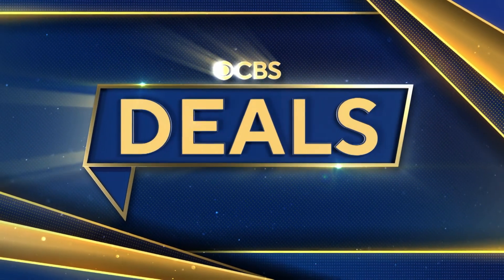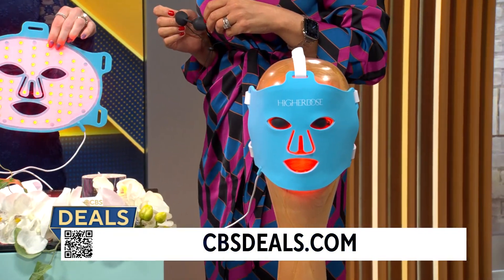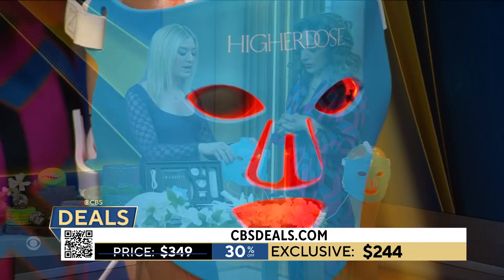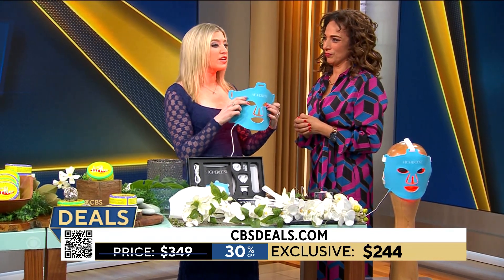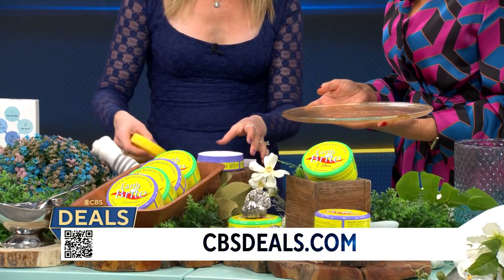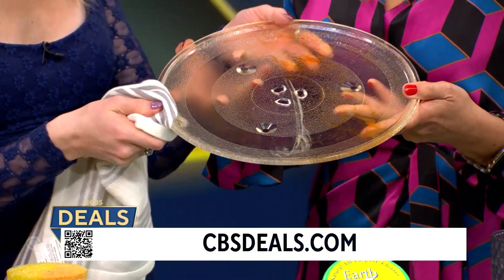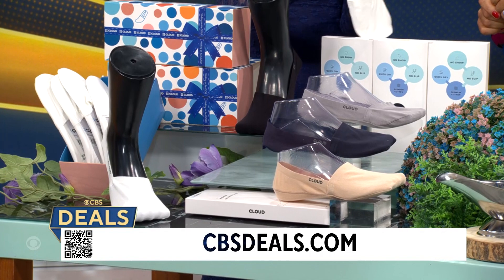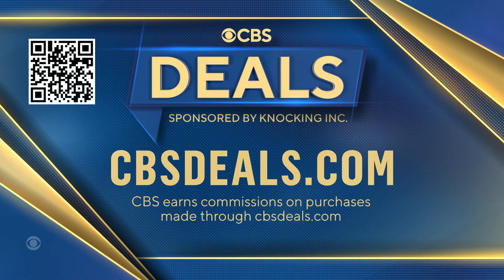CBS Saturday Deals - February 3rd, 2024